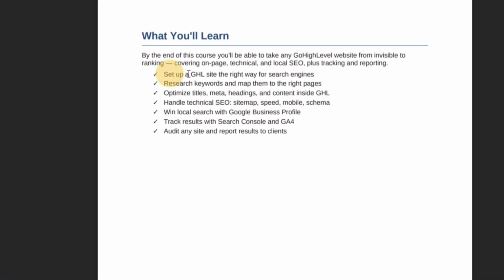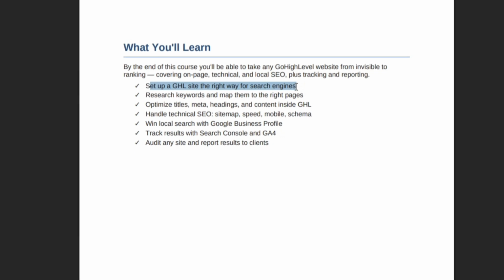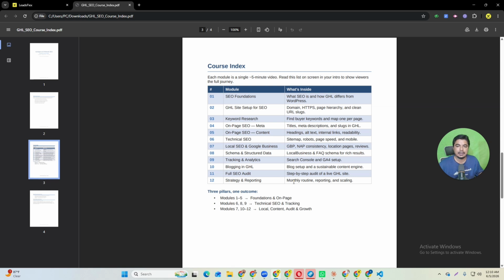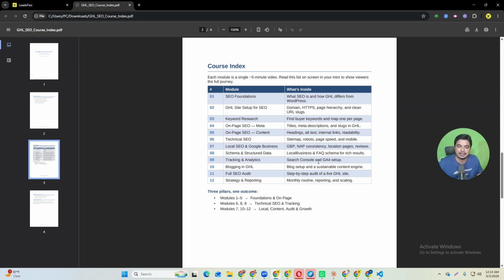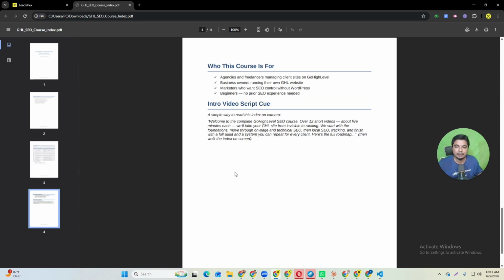How to Rank Your GoHighLevel Website on Google in 2026 (Full Course)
Most GoHighLevel websites never show up on Google — and most owners have no idea why. In this free course, you'll learn exactly how to take any GoHighLevel website from invisible to ranking, step by step. No WordPress, no plugins, no guesswork.

This is the intro to a complete 12-part GoHighLevel SEO course. Each video is short and action-focused, so you can apply what you learn right away.

What this course covers 👇
- GoHighLevel SEO foundations and how GHL differs from WordPress
- Setting up your site, domain, and URL structure for SEO
- Keyword research and mapping keywords to pages
- On-page SEO: titles, meta descriptions, headings, and content
- Technical SEO: sitemaps, page speed, mobile, and schema
- Local SEO and Google Business Profile optimization
- Tracking with Google Search Console and GA4
- Blogging in GoHighLevel for long-term traffic
- Running a full SEO audit
- Client reporting and scaling across sub-accounts

Whether you run an agency, manage client websites, or own your own GoHighLevel site, this course gives you a repeatable SEO system that works.